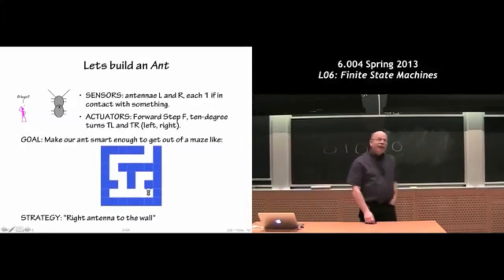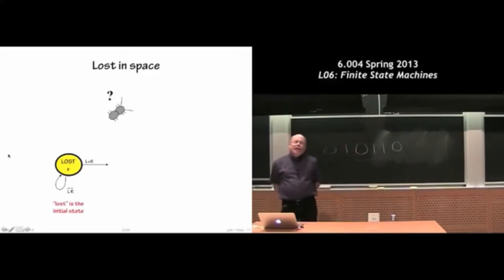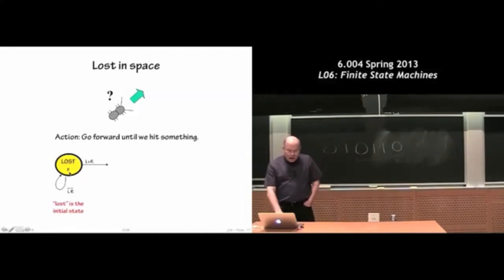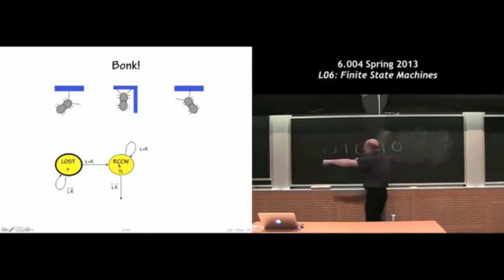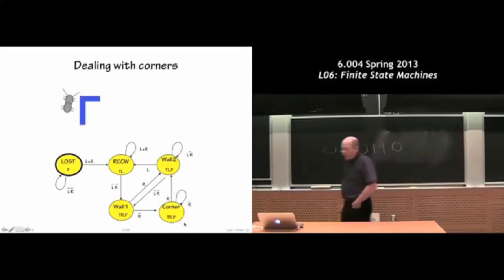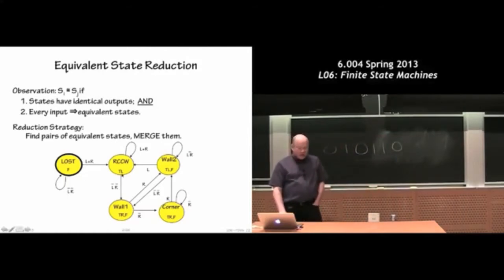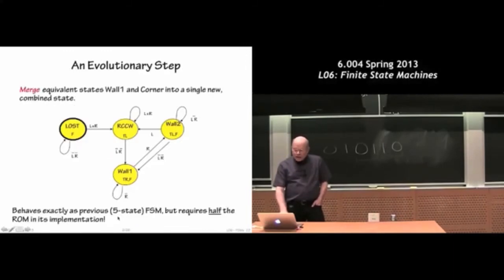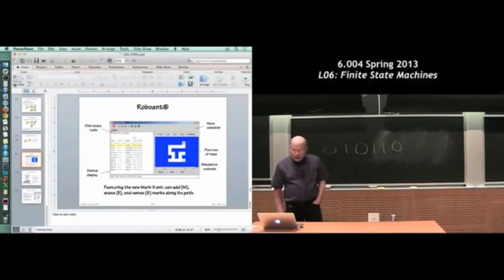a036MIT6004L06p7 Part 7 of edited version of MIT 6.004 Lecture 6; Feb 2013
This is Part 36 in a series of edited lectures in computer architecture.

The speaker is Dr. Chris Terman, who gave me permission to make this edited
version so that the material could be used to guide a course in computer
architecture in a computer science department (without the students having
to deal with MIT specific announcements etc.).